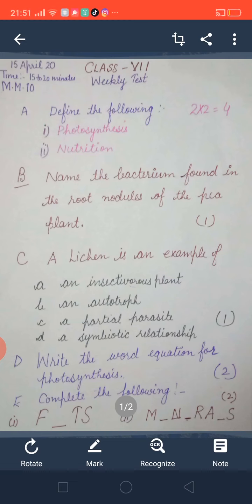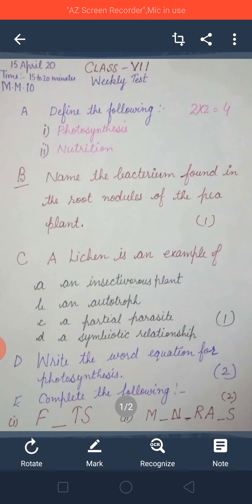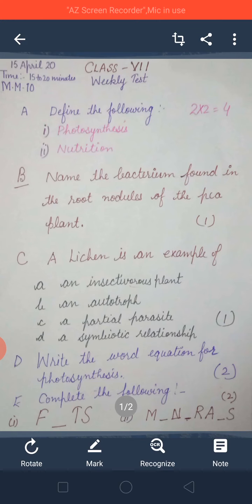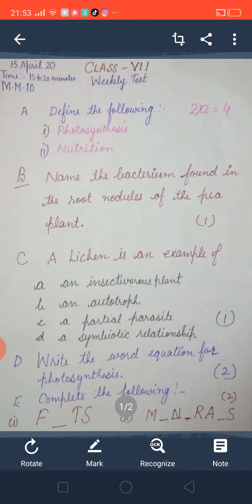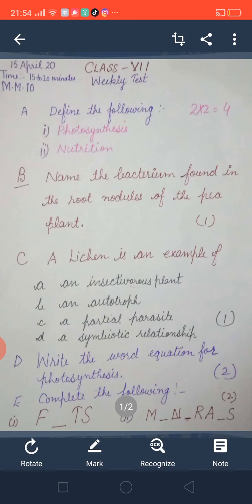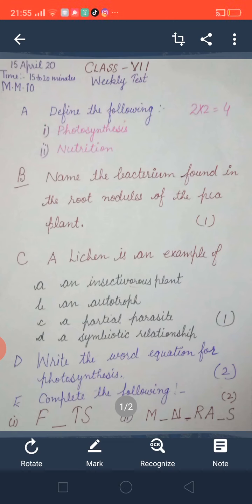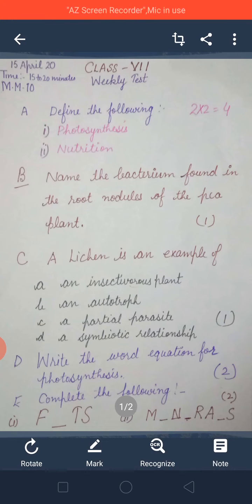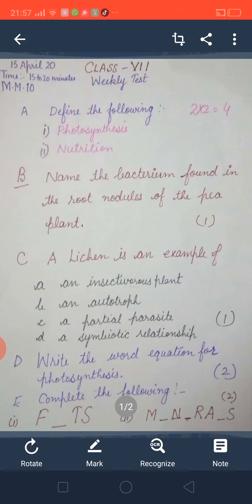Class 7 | solutions